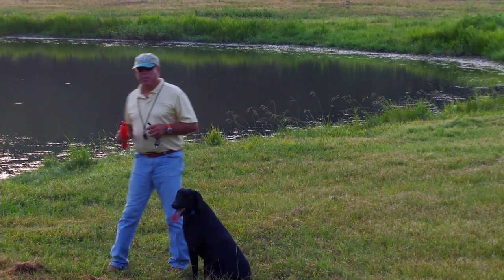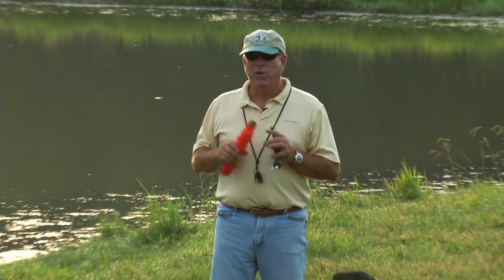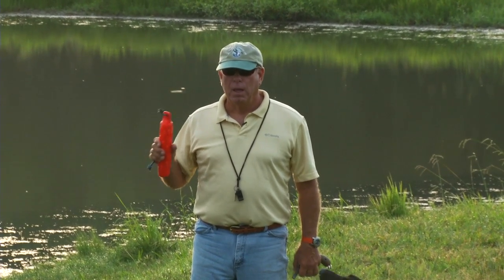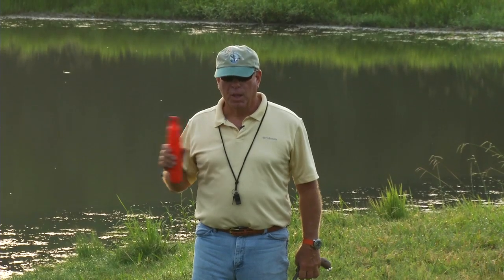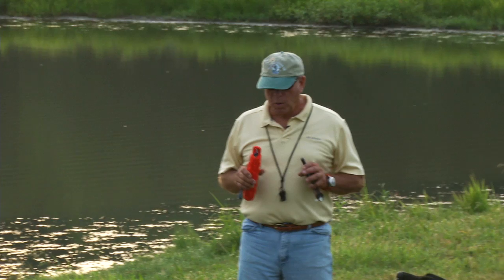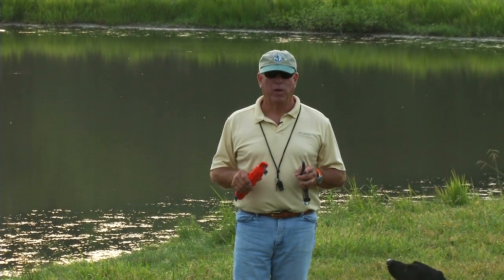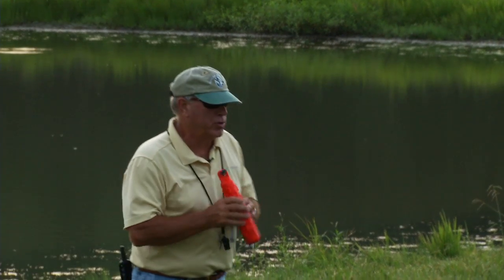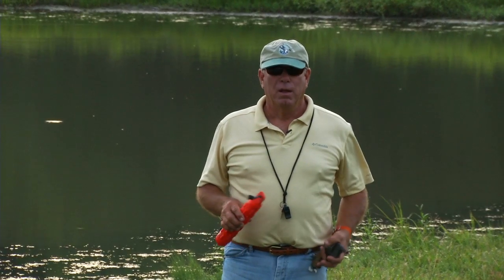Marking for Retrievers - YDrill with Bill Hillmann (4)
Retriever marking training is improved using the YDrill. This marking drill greatly enhances the marking with your golden retriever, labrador retriever, chesapeake bay retriever, gun dog, hunting dog, duck dog, even a puppy who is good at the Traffic Cop and is steady.